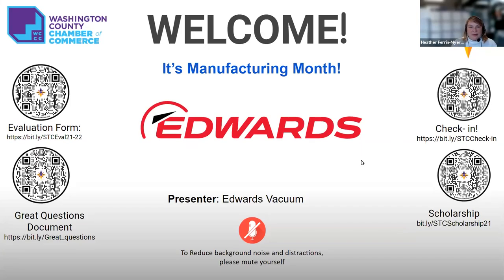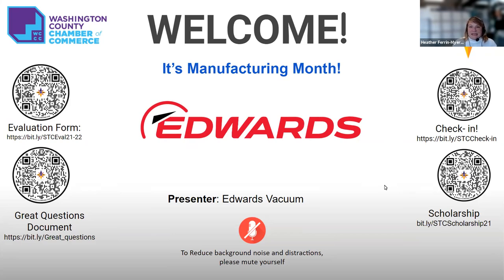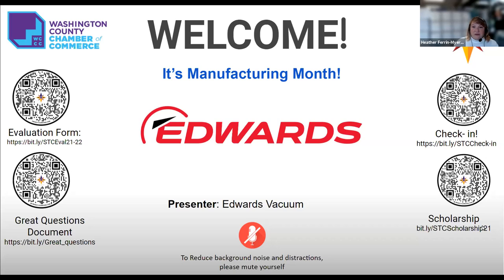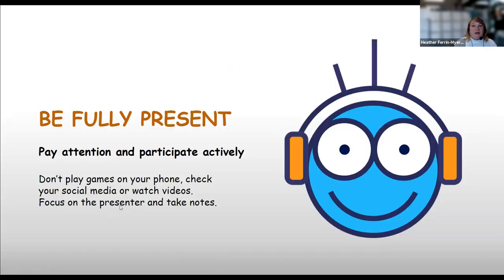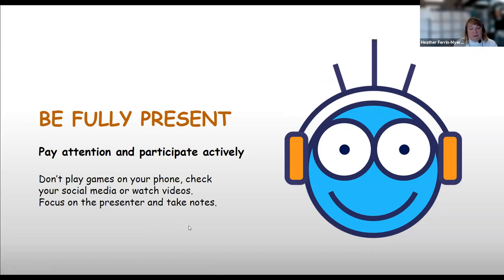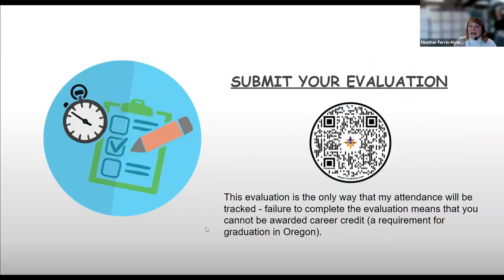MFG Edwards Vacuum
With over 100 years of rich heritage, Edwards is the partner of choice for tens of thousands of customers in critical applications around the world. Vacuum is required in diverse sectors, from the generation of power to the production of steel, to the challenging environments of space simulation and high energy physics research.

For more information on future events or the student evaluation form go to our